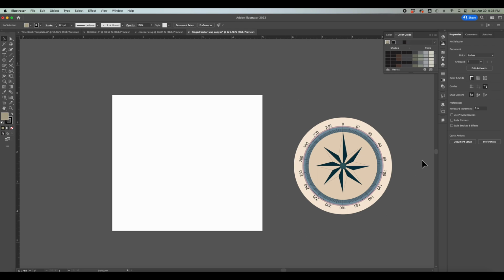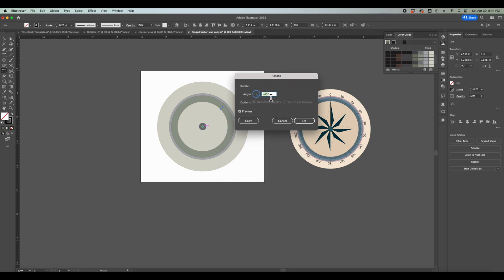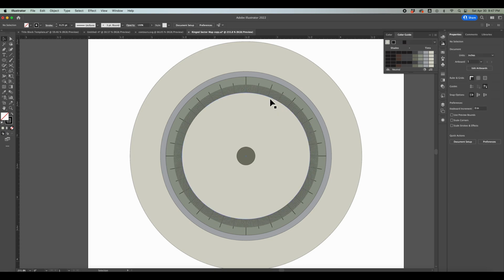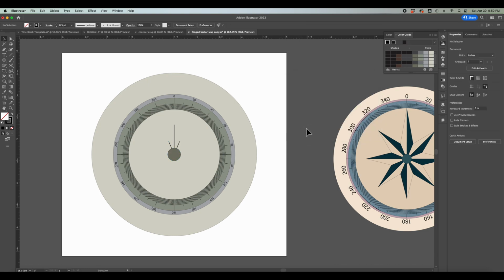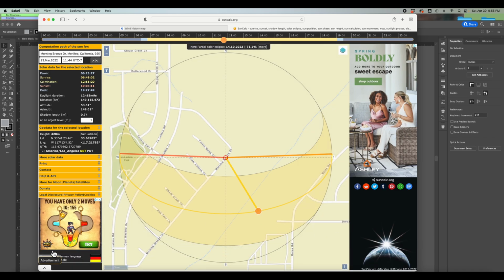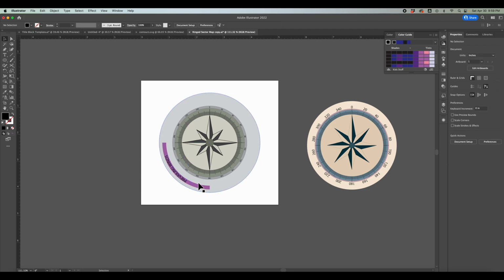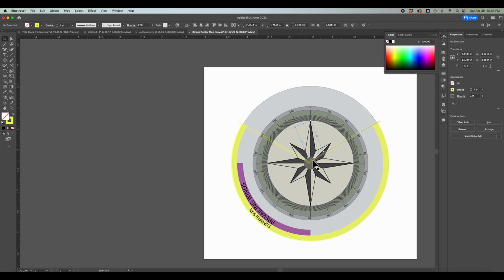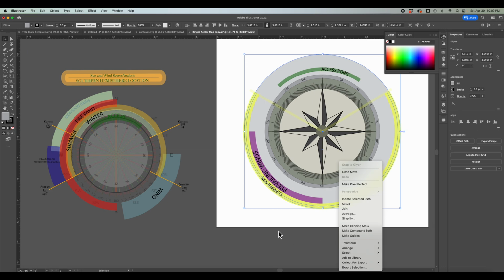Compass rose template building Fullclip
This is a clip from our PDC to Pro course (coming soon - 2023). Learn how to create your own compass rose using Adobe Illustrator! When you create your own, you can add your personal branding or tweak it so it looks just the way you like it!